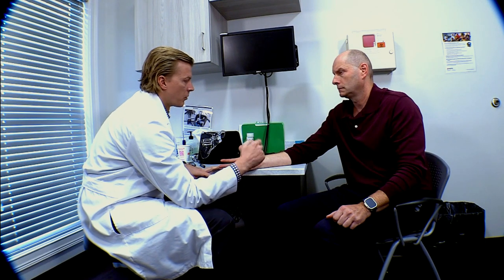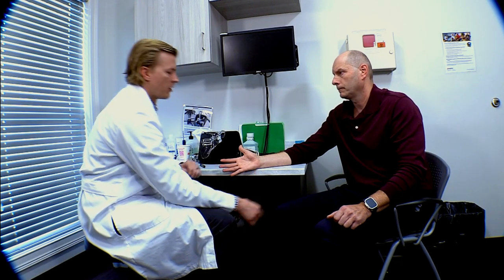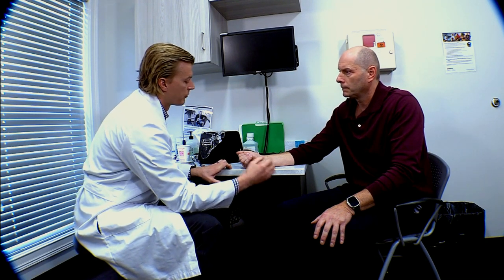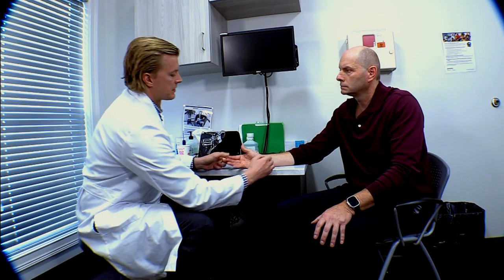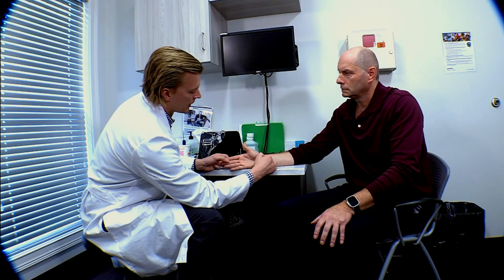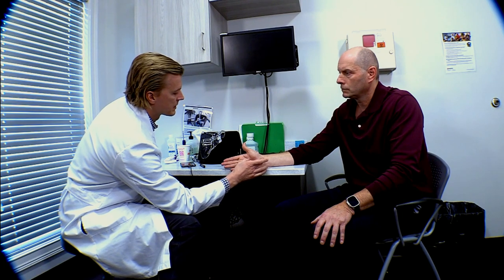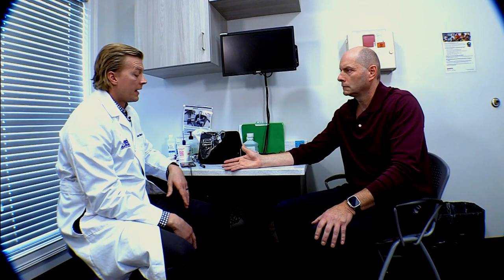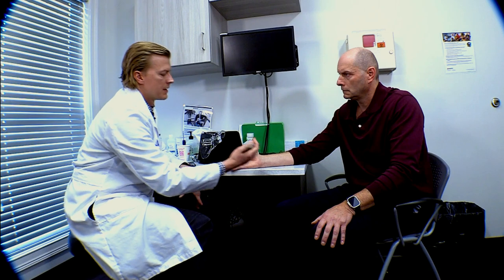Carpal Tunnel Syndrome with Dr. Victor Marwin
Dr. Marwin is a board-certified and fellowship trained orthopedic surgeon who treats the full spectrum of upper extremity conditions from the shoulder to the fingertip including shoulder replacement and arthroscopy, athletic injuries, fractures, trigger fingers, wrist/hand arthritis, and minimally invasive techniques for carpal tunnel.

Dr. Marwin